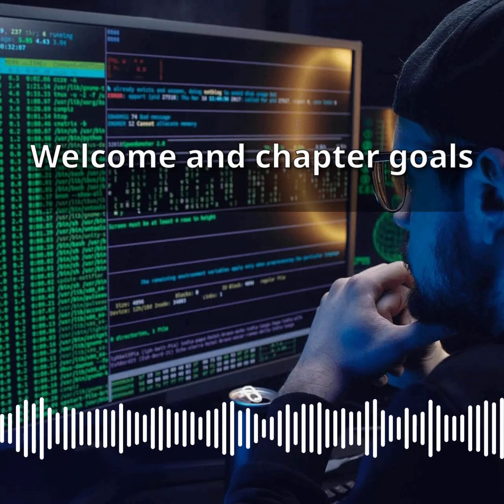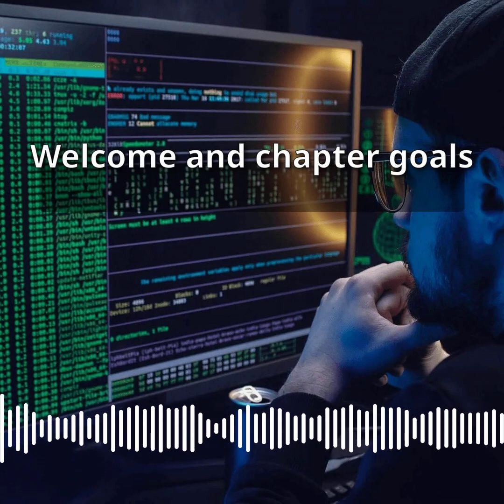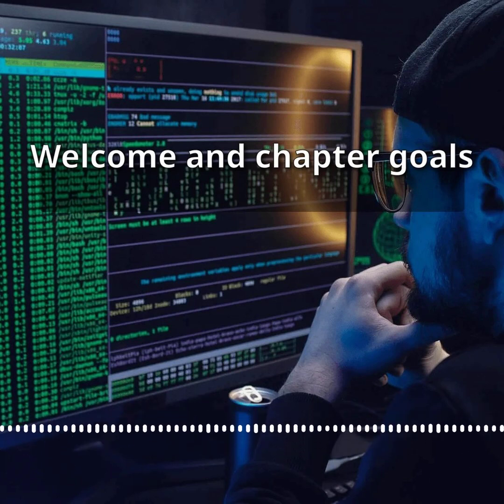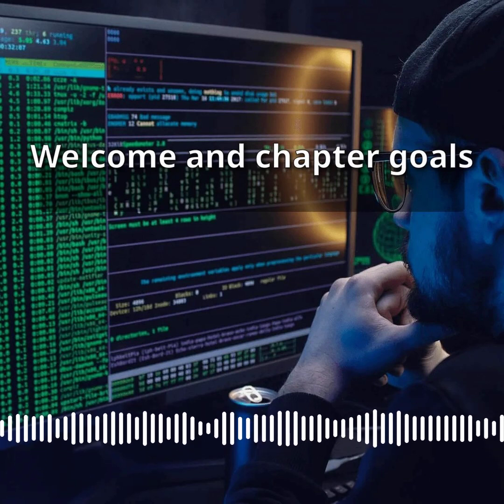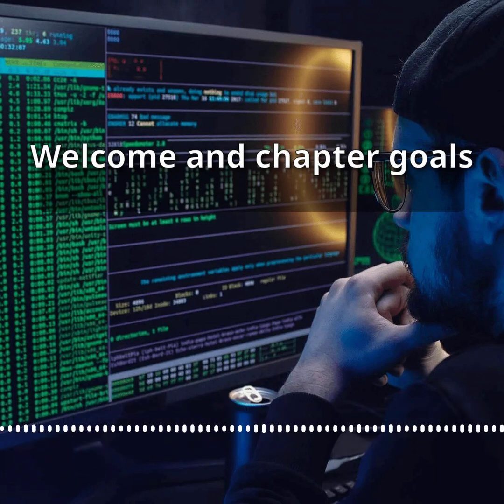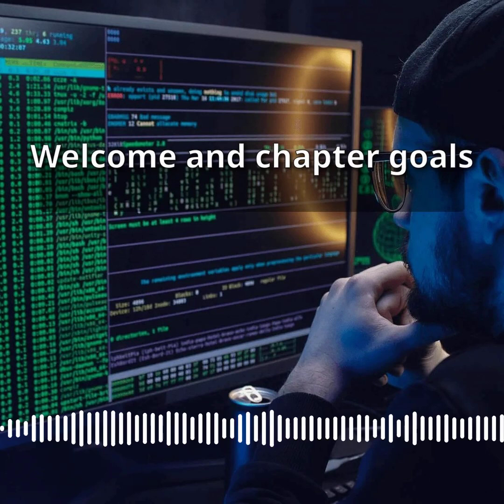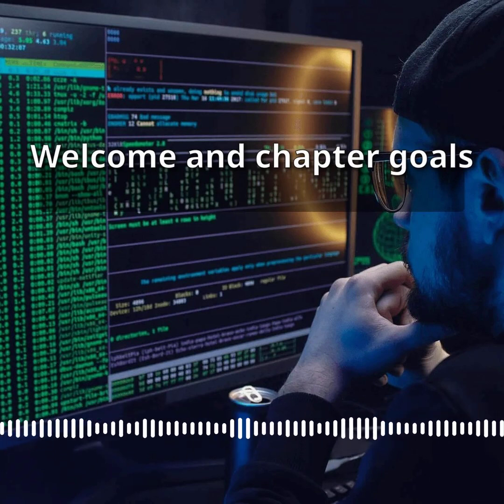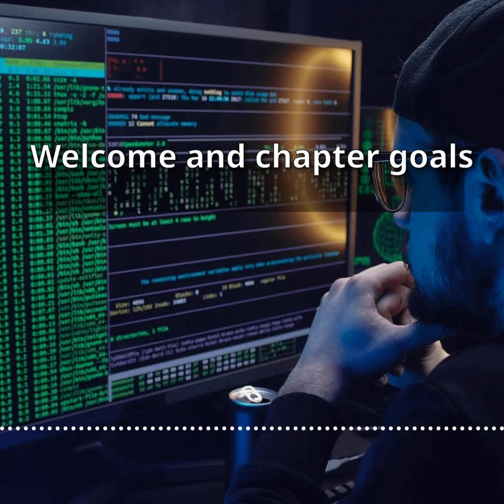Welcome and chapter goals | CyberSecurity & DevSecOps Expert: Develop, PenTest, and Deploy...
Welcome to the chapter on Python programming basics for security automation. This chapter is designed specifically for beginners who are entering the field of cybersecurity and DevSecOps, and who want to use Python as a practical tool to automate sec...